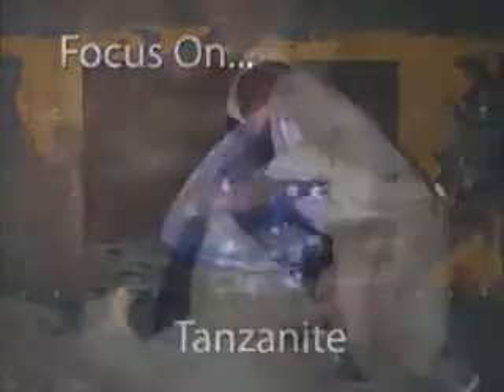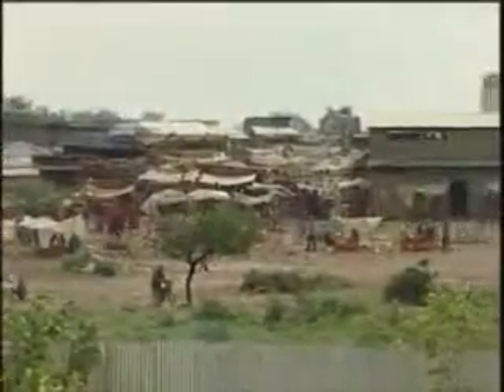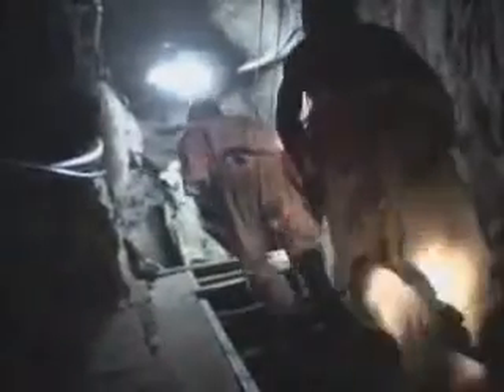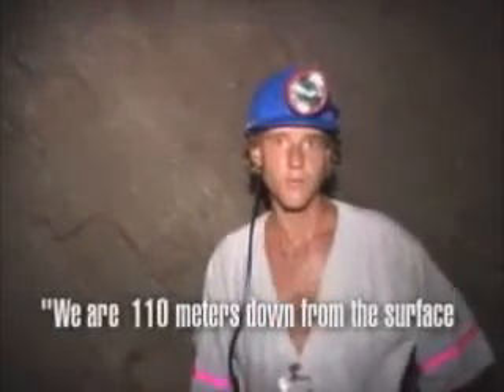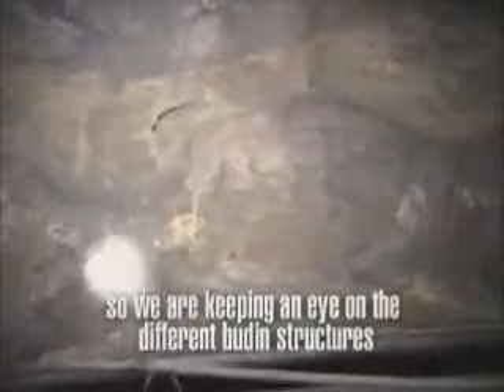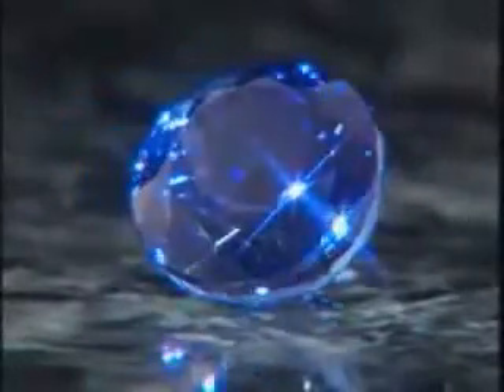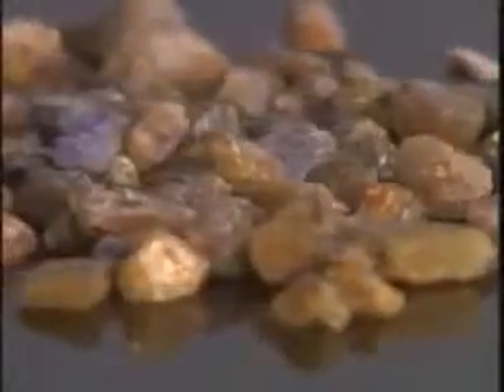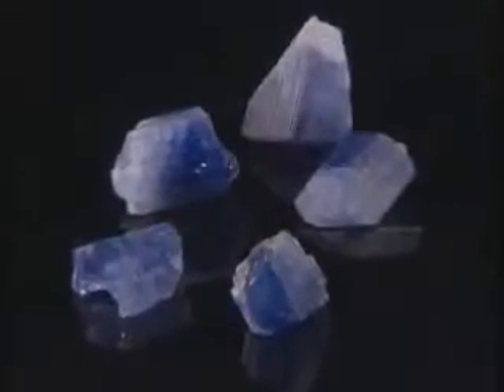tanzanite mining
How jewelery and gem stones are produced in tanzanite mining